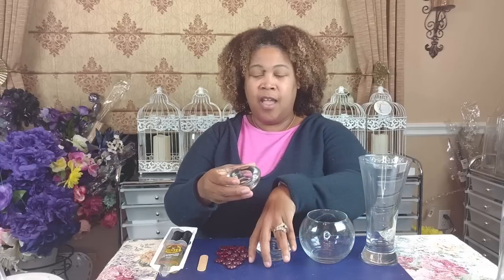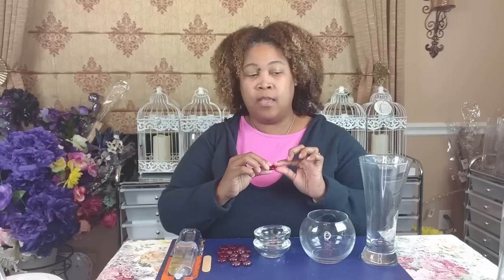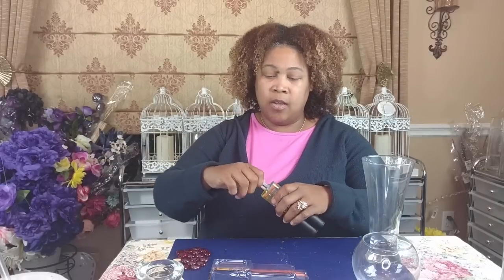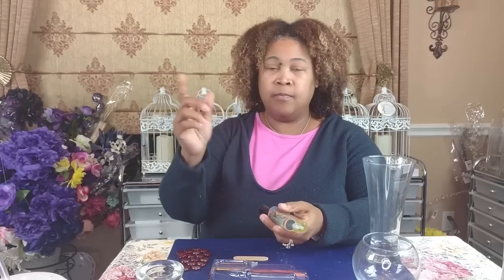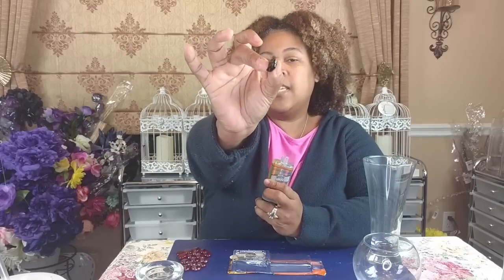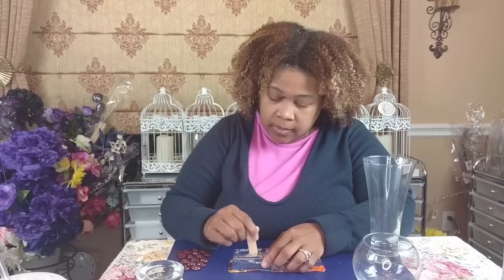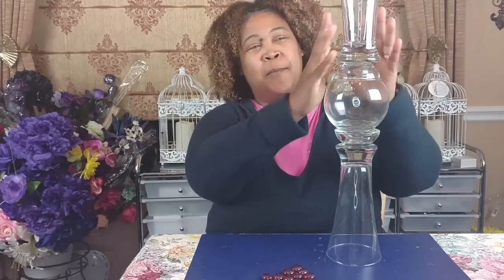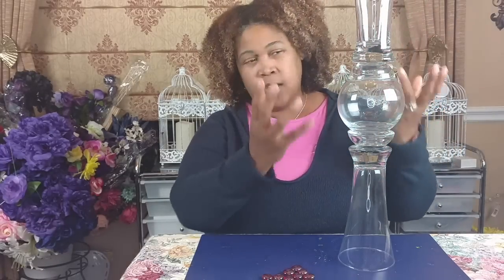DIY| Glam Trumpets of Love Tall Vase| Event Planner Dollar Tree project Series 1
Hello everyone, this DIY Trumpets of Love video is the first tribute for all the wedding and event planner subbies I have here on the channel...enjoy.

ReinaMoe's Amazon Influencer Shop

Votive holders
Glue Gun
Pro glue sticks
Rhinestone trim

FB: ReinaMoe's DIY'in It Designs